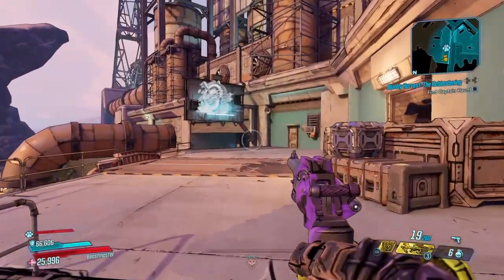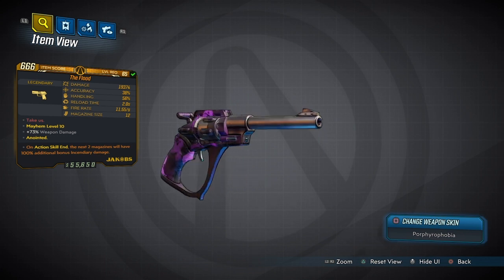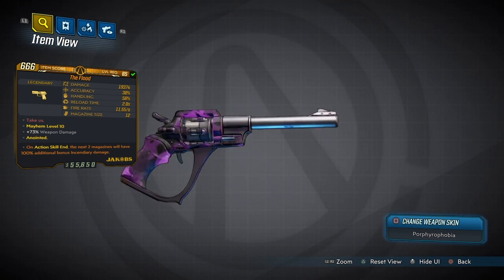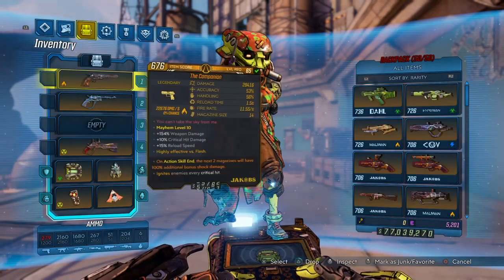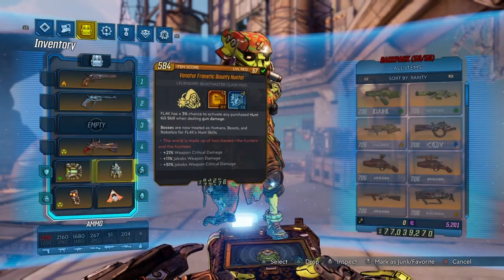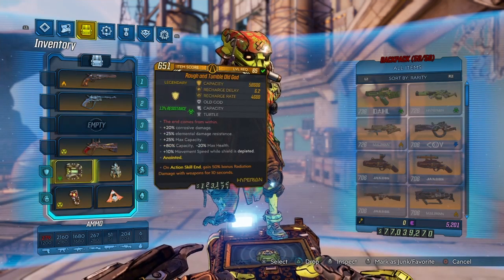Fl4k Gets A Flood AND WRECKS ENEMIES! | Borderlands 3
Fl4k has his favourite pistol back! find out by checking out some gameplay!if you guys are enjoyed the video please smash that LIKE button for your boy and subscribe to the channel for more content

Terminator Fl4k build : Fl4k Breaks The Game and Destroys Everything - Borderlands 3 Terminator FL4K Build Level 60